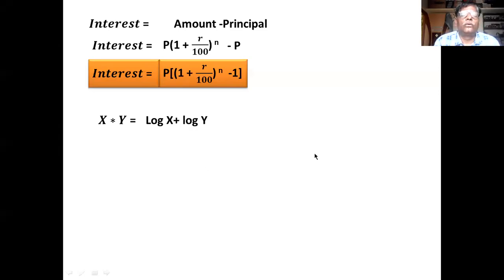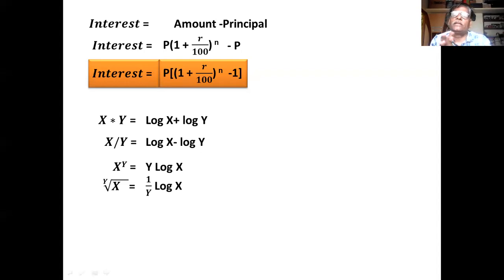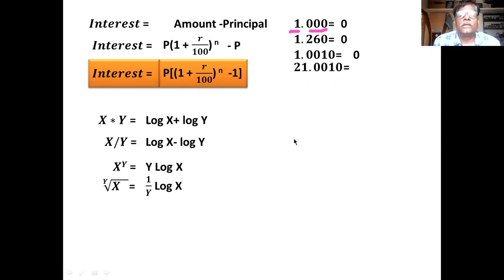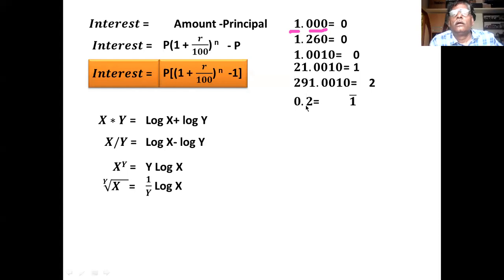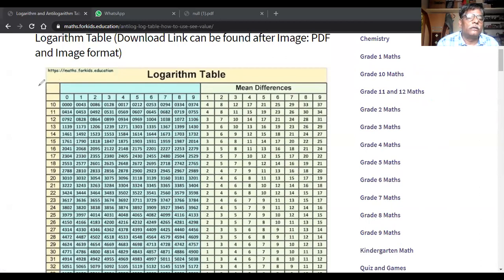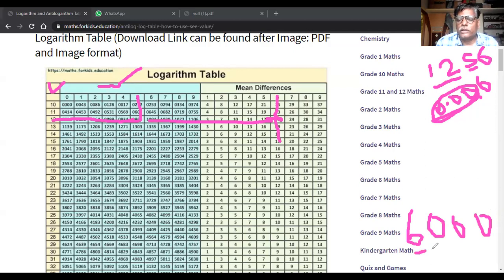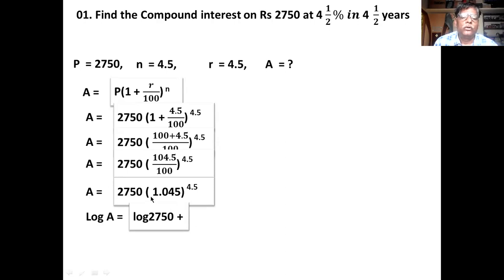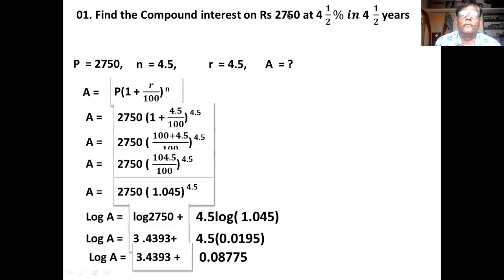CI 02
Example on Compound Interest